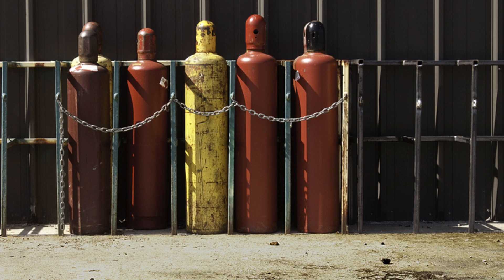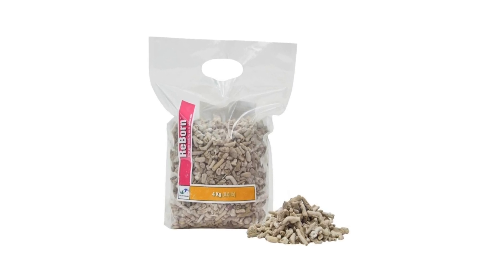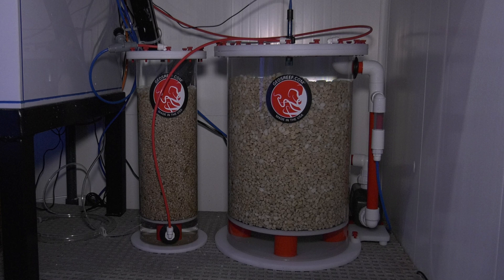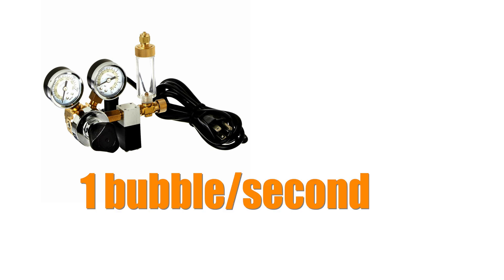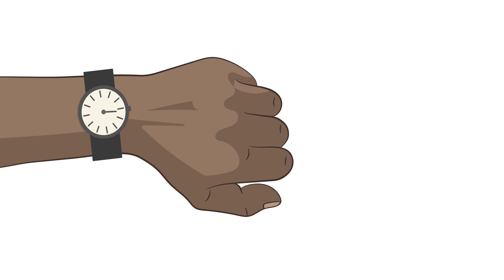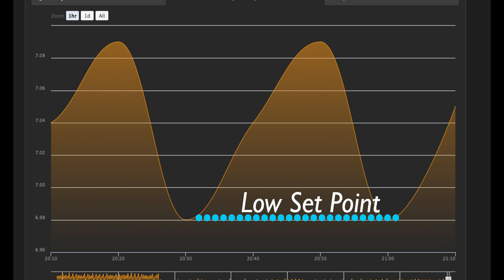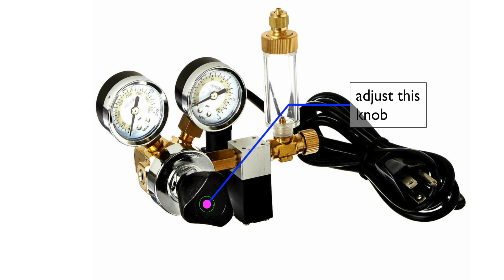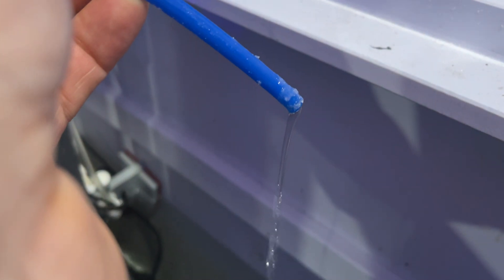Setting Up Your CALCIUM REACTOR - Saltwater 700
In this episode of the Saltwater 700 series, we'll discuss setting up your calcium reactor. Join us as we share reasons why a calcium reactor is the way to go on 200+ gallon tanks and find out our tips and tricks for making the set-up process as quick and effective as possible.

⚠️ Products In This Video
► Two Little Fishies ReMag Magnesium Media for Calcium Reactors (8.8 lbs)
► Sicce Syncra "Silent" Pump Model 0.5 (185 gph) 4 ft. Head